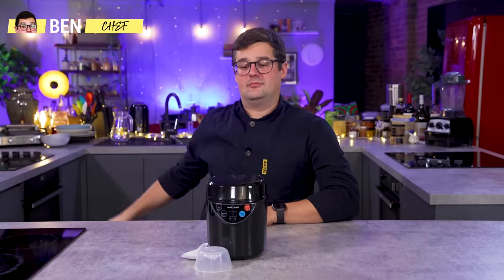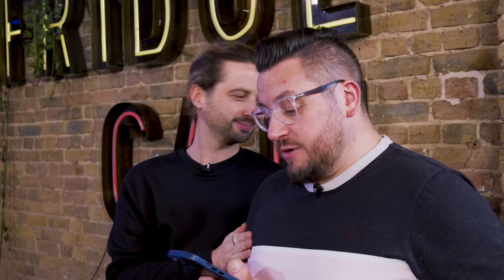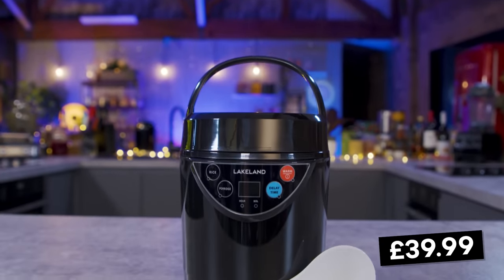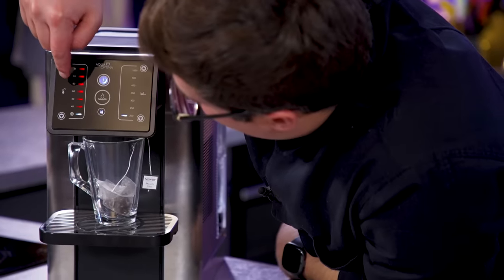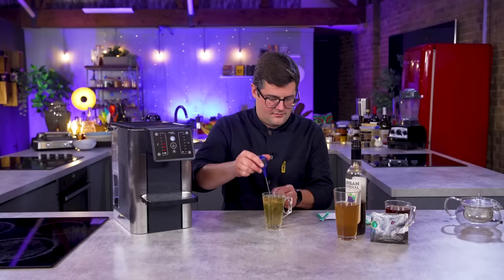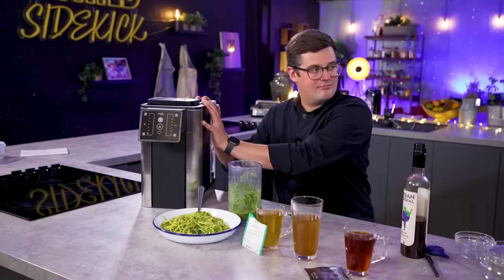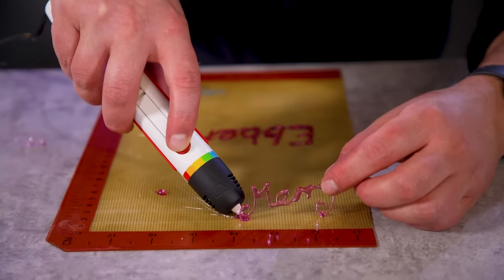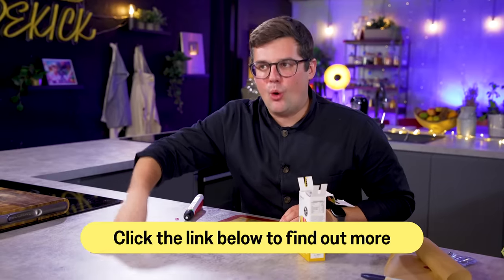Chef Reviews Kitchen Gadgets and Tech!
Who’s ready for more KITCHEN GADGETS?! Our chef Ben reviews kitchen gadgets and tech and gives his honest opinions!